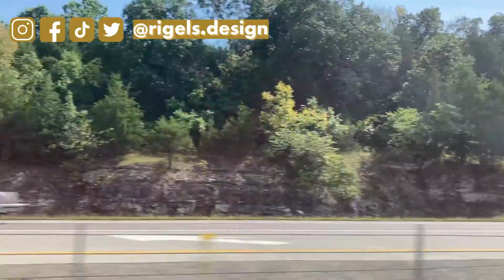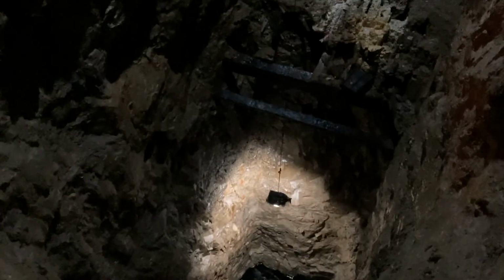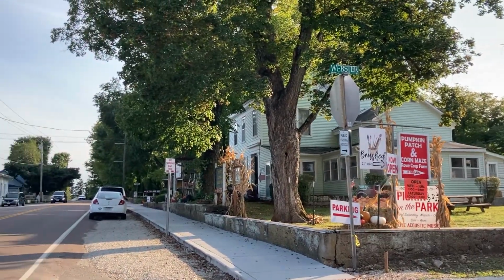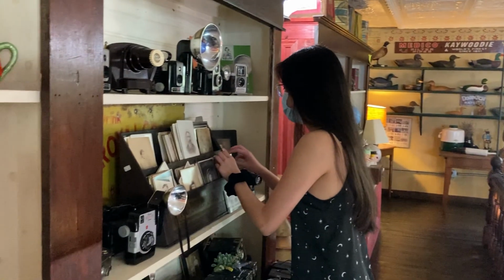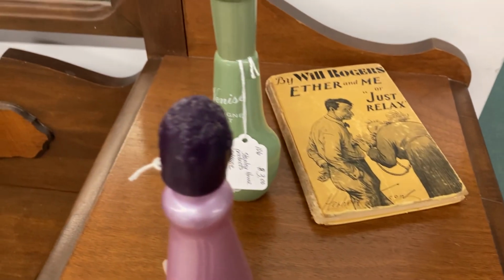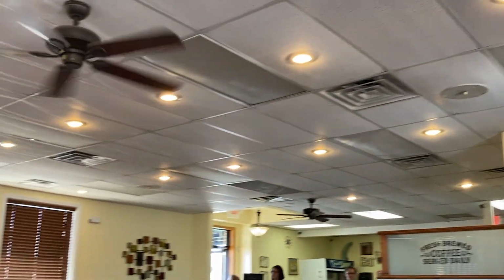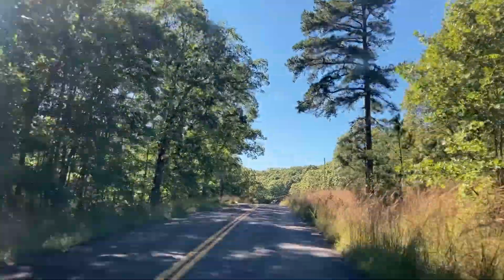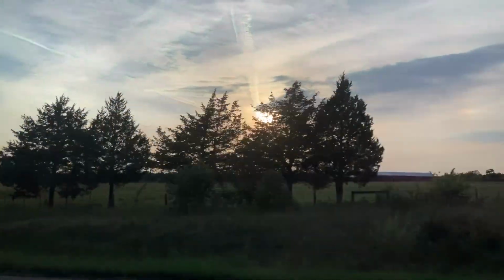I TRAVELED THE MIDWEST IN 3 DAYS! | PLACES TO VISIT IN SOUTHEAST MISSOURI USA | TRAVEL THINGS TO DO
It's been a while since I've traveled and since things were safer, I finally was able to go on a family road trip to Southeastern Missouri (which can also give you ideas of things you can do in Missouri)! This footage was actually all taken during late September 2021, it just took me a while to finish it and share with all of you. Let me know if you like this by giving it a thumbs up so I know to keep sharing this type of content with you all. Where do you like to go on your travels?

☆ MY SHOP (CUSTOM DIGITAL PORTRAITS)